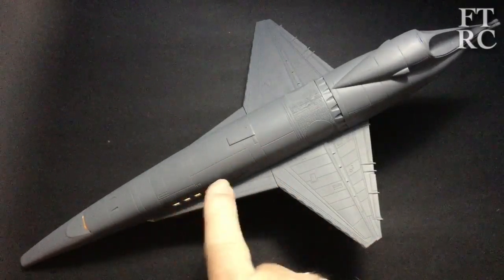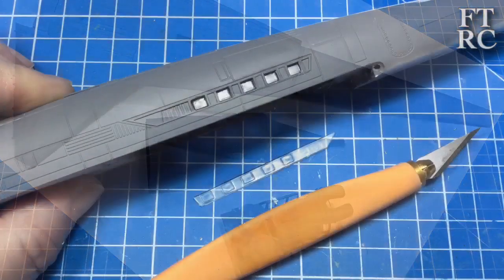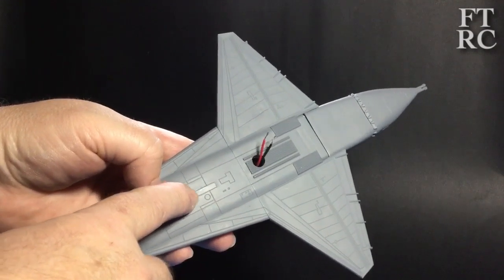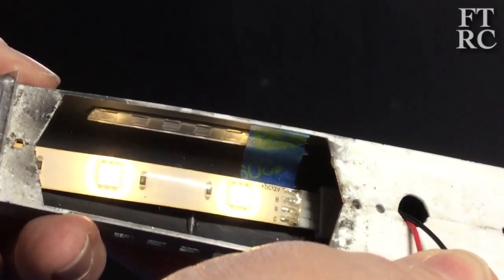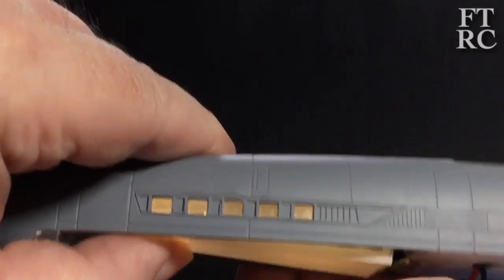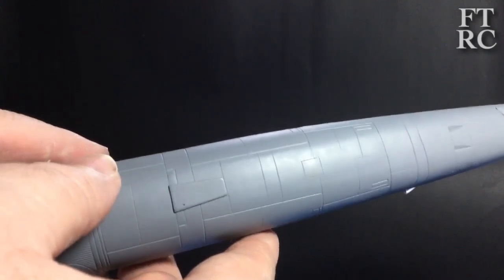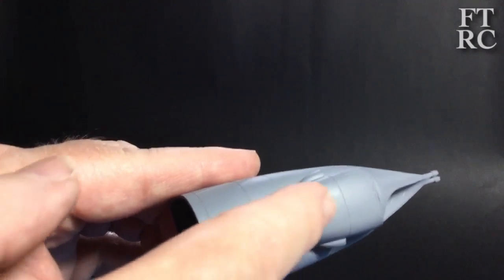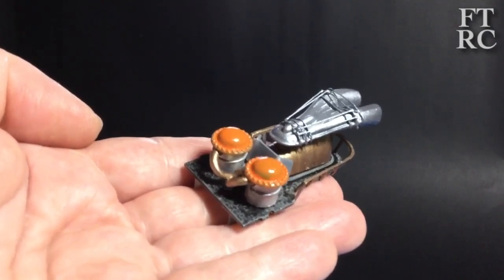2001 Space Clipper Part 3 LED lights & panel lines for space plane Aurora 1:144 Orion Space Shuttle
Despite being sick for the last 2 weeks I managed to beat the apocalyptic plague and get some work done on my Space Clipper.  This video shows how I lit the windows and rocket motor with just a few cheap LED and a battery box.